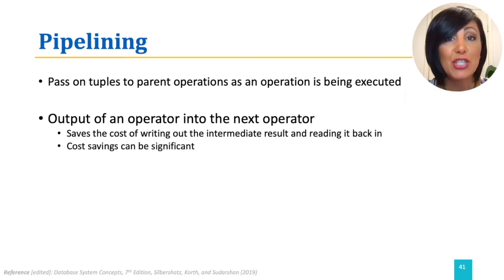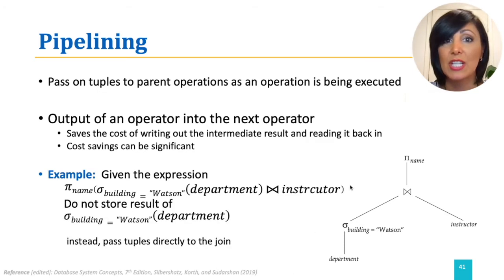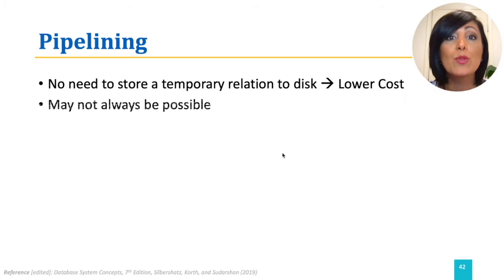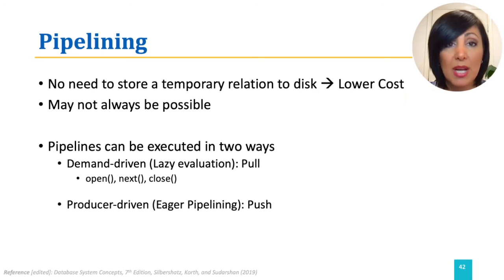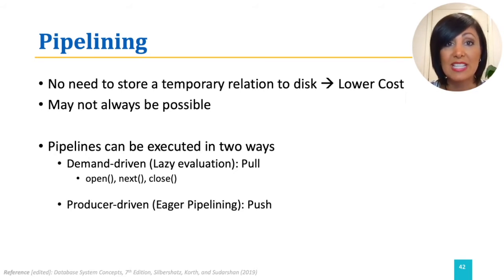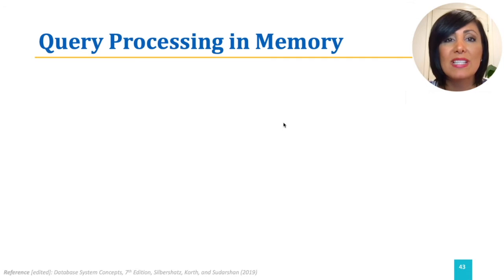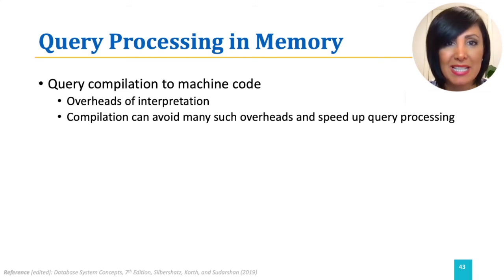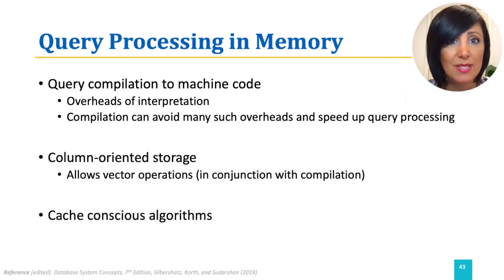DBS: 4.20. Evaluation Models (2): Pipelining